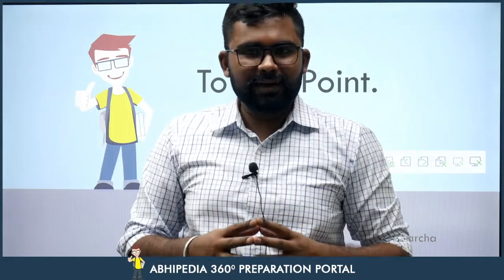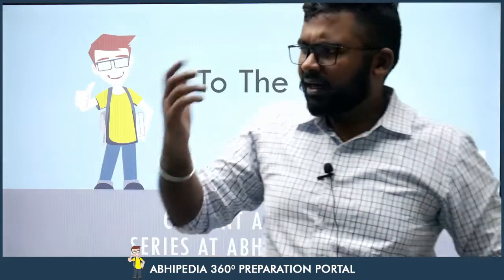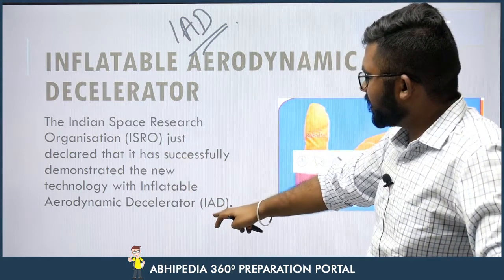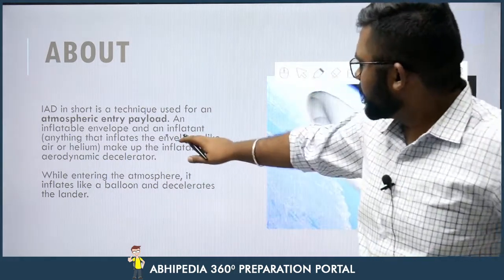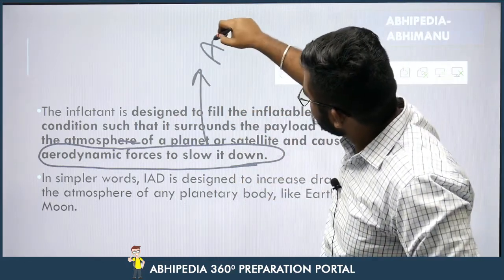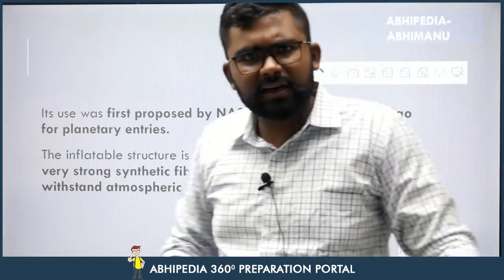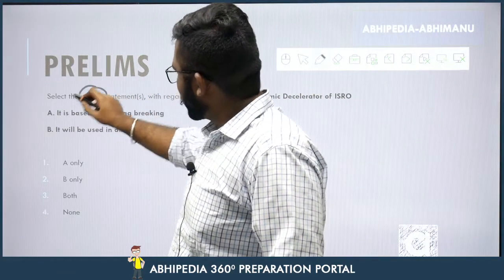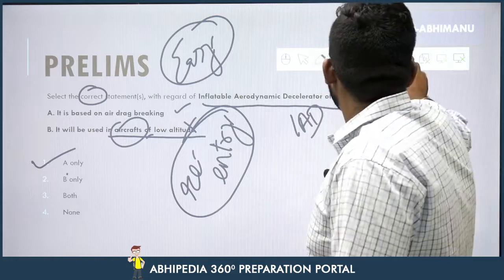UPSC CSE 2023 | To The Point | Current Affairs Series | IAD By ISRO | Rohit Sir